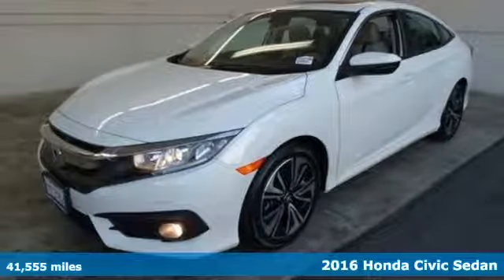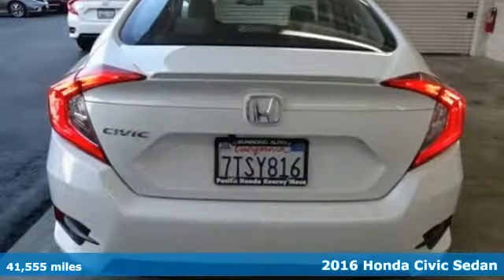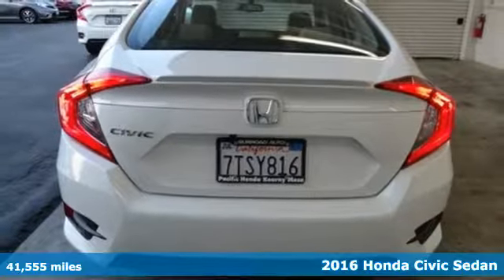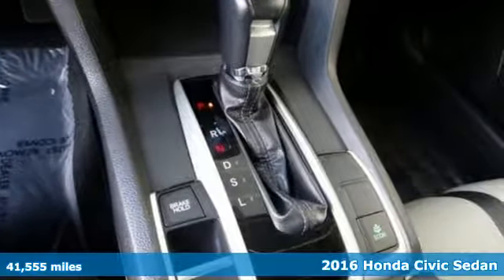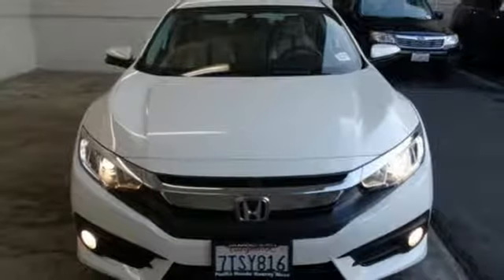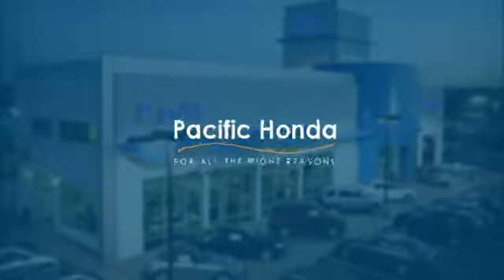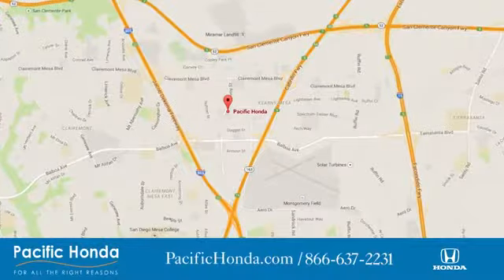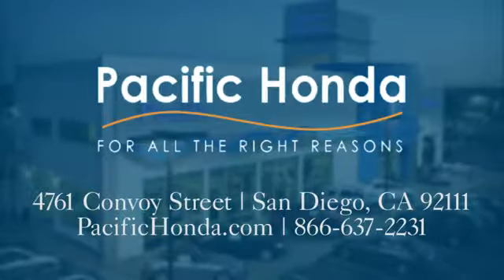2016 Honda Civic San Diego CA Kearny Mesa, CA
Year: 2016
Make: Honda
Model: Civic
Trim: EX-L
Engine: 1.5L I-4 DI DOHC Turbocharged
Transmission: CVT
Color: Taffeta White
Interior: Black
Mileage: 41555
Stock #: 183779A
VIN: 2HGFC1F75GH650560
You can feel comfortable knowing that every single vehicle comes with a rigorous 100+ point inspection, PLUS a free CARFAX History and AutoCheck report. CARFAX One-Owner.brbr2016 Honda Civic EX-L EX-L FWD CVTbrAwards:br * NACTOY 2016 North American Car of the Year * 2016 KBB.com Brand Image Awardsbr2016 Kelley Blue Book Brand Image Awards are based on the Brand Watch(tm) study from Kelley Blue Book Market Intelligence. Award calculated among non-luxury shoppers. Kelley Blue Book is a registered trademark of Kelley Blue Book Co., Inc. This pre owned vehicle is available to test drive at Pacific Honda, your #1 Certified Pre-Owned Honda Dealer in Southern California and home of Worry-Free Guarantee. 4761 Convoy St, San Diego, CA 92111.This vehicle has a CARFAX and AutoCheck record available for FREE! Pacific Honda's Service Department takes pride in their work and has fully reconditioned this vehicle! Not only is it reconditioned properly but you can feel confident this vehicle is priced right with a reputable dealer in San Diego! For a limited time, this pre owned vehicle is available at special financing rates, on approved credit. Your local Honda Dealer serving San Diego, Kearny Mesa, El Cajon, National City ,Escondido, Poway, Mission Valley, Lemon Grove, Carlsbad, Chula Vista, Los Angeles and More! If you want a quality pre owned vehicle, we are always here to help!

Address:
4761 Convoy St.